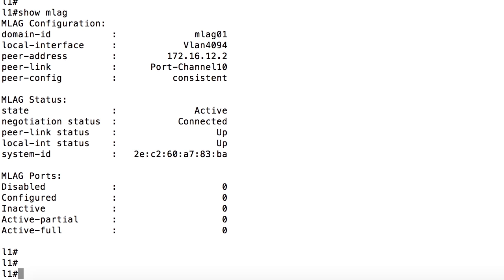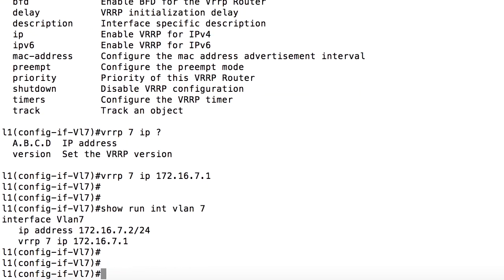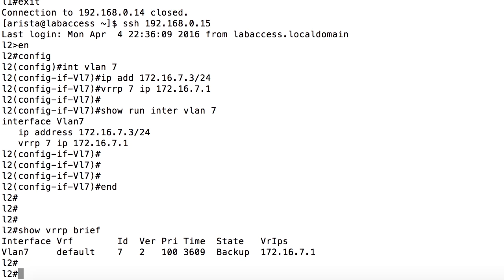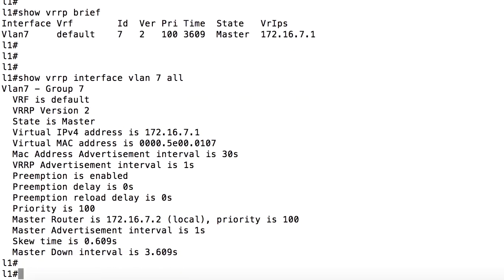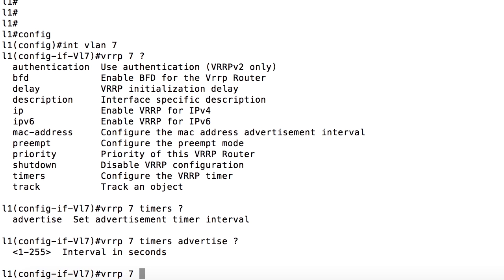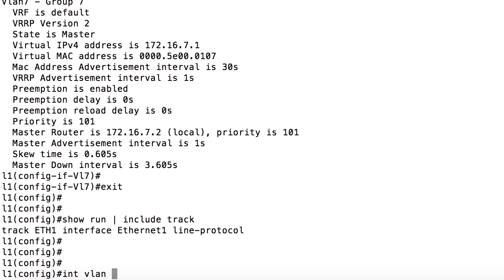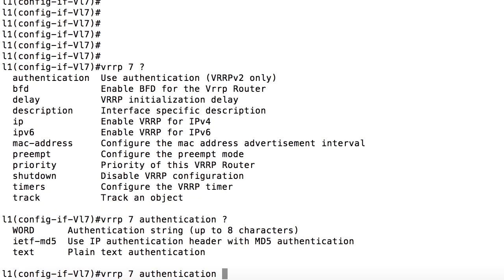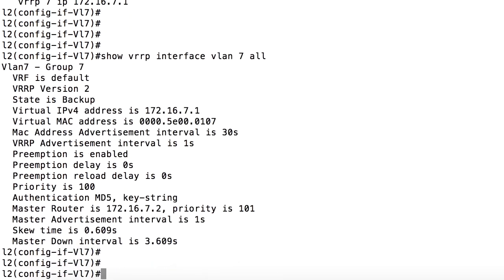19 VRRP Configuration And Verification